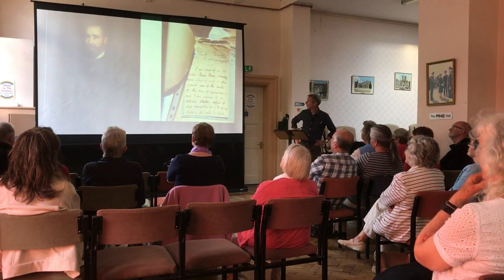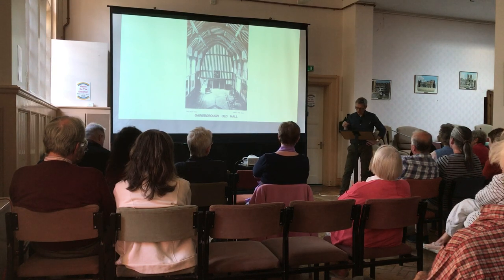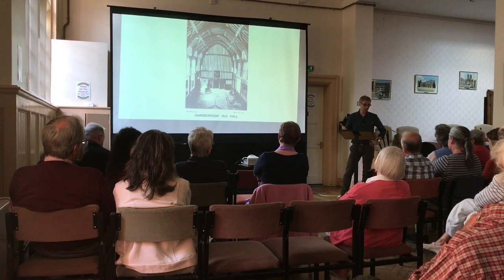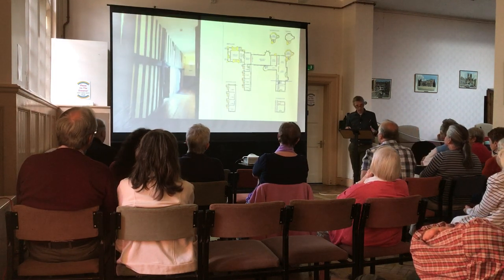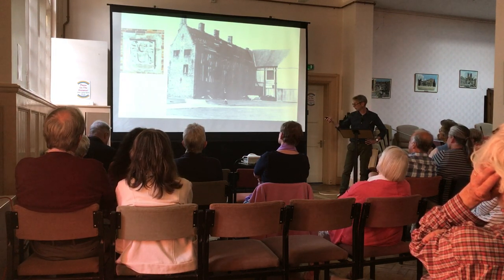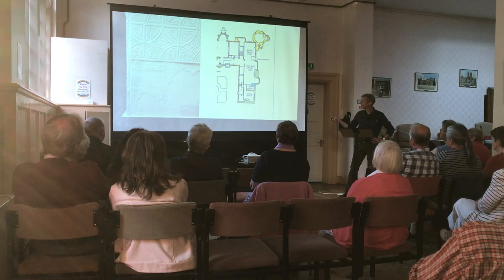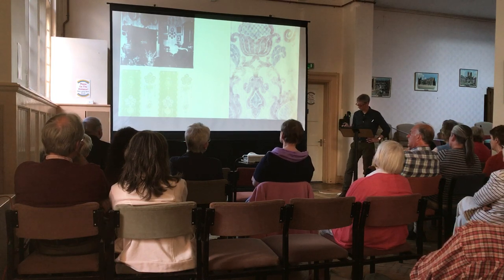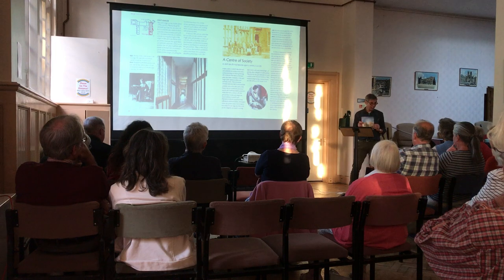A slightly longer (book) to Gainsborough Old Hall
A 1st Tuesday Lecture about the new Gainsborough Old Hall guide book written by Kevin Booth of English Heritage. Paul Howitt-Cowan hosts the lecture which is presented by the guidebook author, Kevin Booth. Recorded on iPhone 7 by membership secretary and technical support Nigel Ashley. The lecture is being held in Gainsborough House, which is opposite the Old Hall.